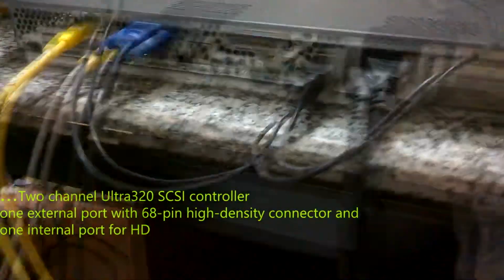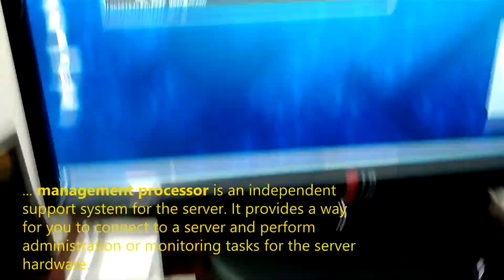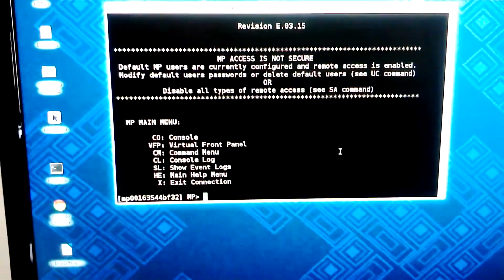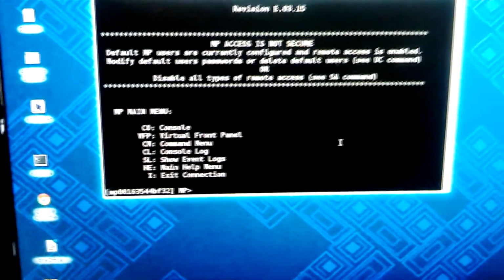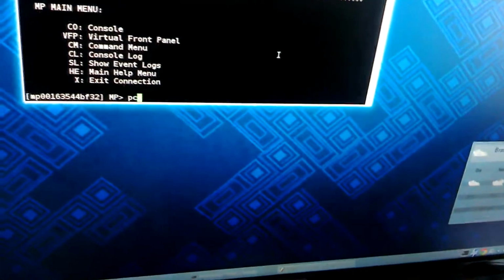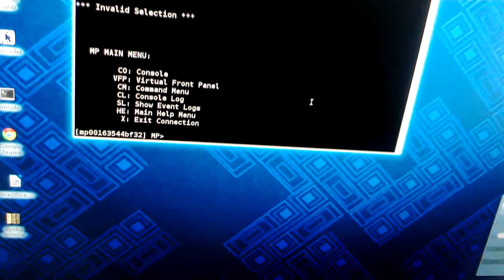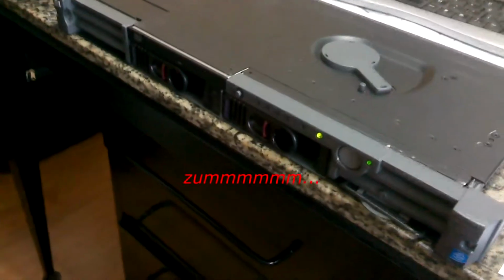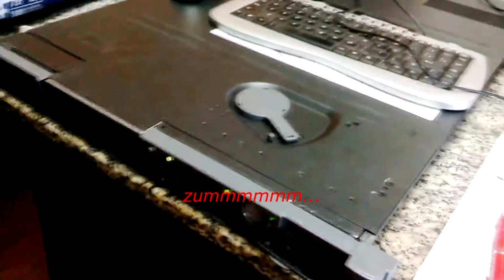HP Integrity server RX1620 - itanium CPU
HP Integrity server rx 1620, 2 itanium 2 CPUs

At A Glance:
rx1620 Server
HP Integrity rx1620 server 1.3 GHz base system Includes one 1.3 GHz CPU (200 MHz system bus, 400 MT/s), core I/O, rack kit and one power supply.

Standard System Features:
Four Operating System support: HP UX 11i version 2, Linux (RHEL 3 Update 3, RHEL 4, SuSE SLES9), Windows Server 2003
Enterprise and Datacenter Edition, and OpenVMS V8.2-1 or higher
Dual channel Ultra320 SCSI controller, 2 internal disks on one channel, one channel external disks only
External Ultra320 SCSI port
Two 10/100/1000Base TX LAN (auto speed sensing, RJ 45 connector, wake on LAN capability)
One General purpose RS 232 serial port
Three RS 232 serial ports linked to the management processor (multiplexed from a single DB 25 port); one general purpose,
one remote and one local console
Factory integration of CPUs, memory, disk drives, removable media, and I/O cards.